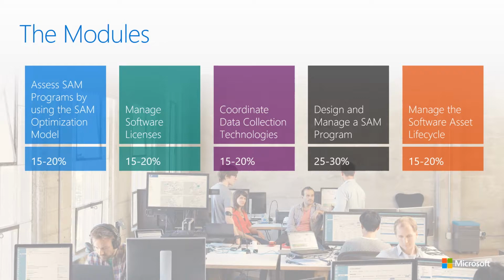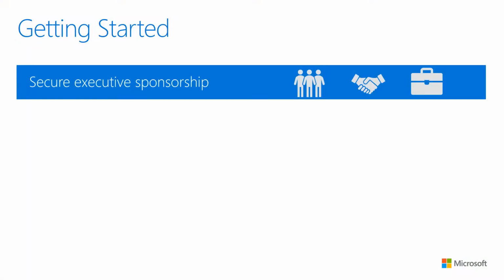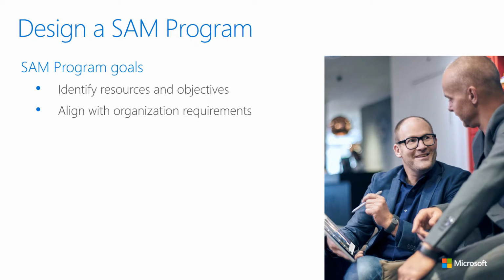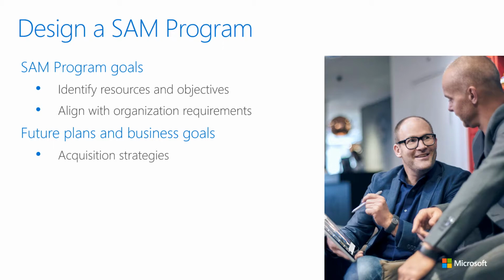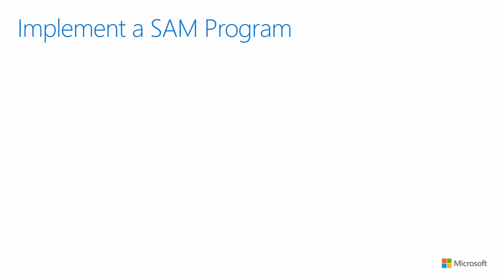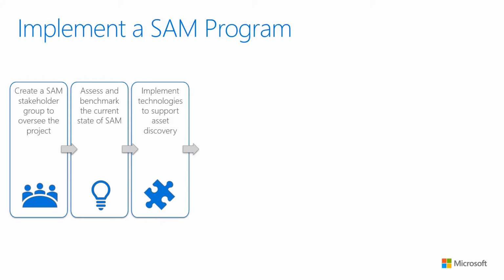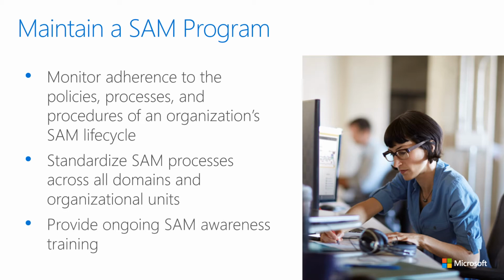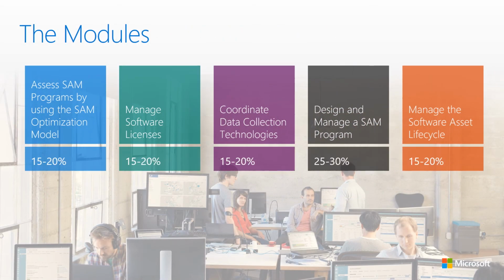Software Asset Management (SAM) Core -70 713 Module 4